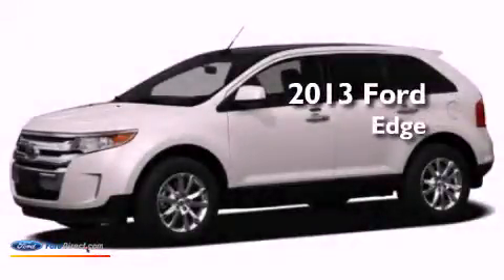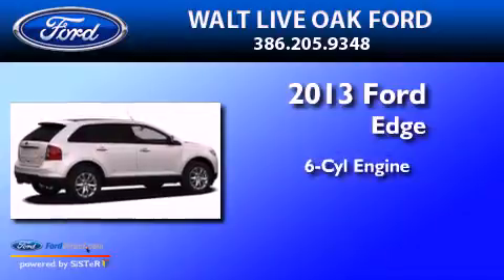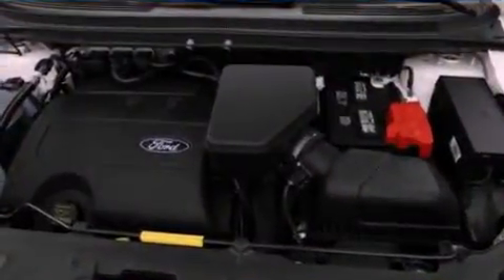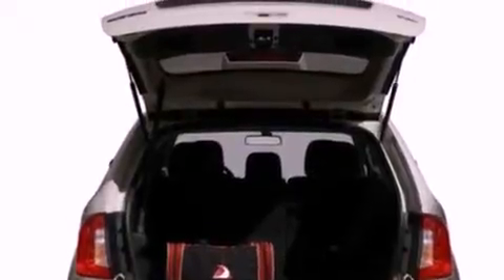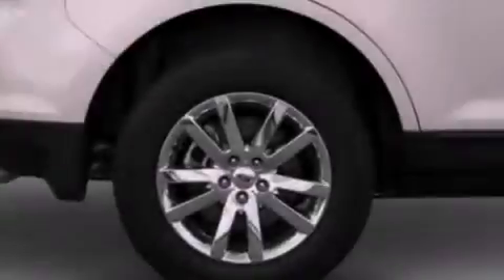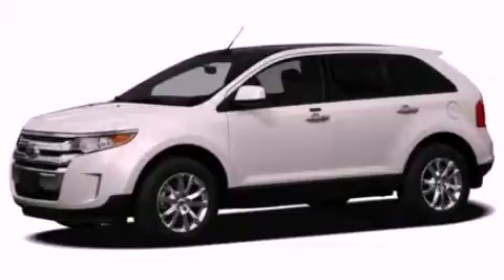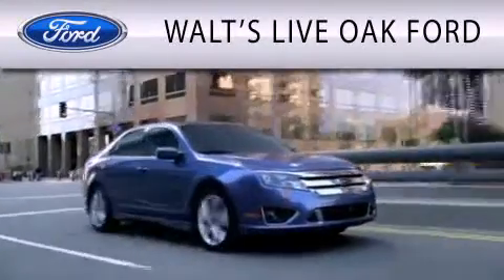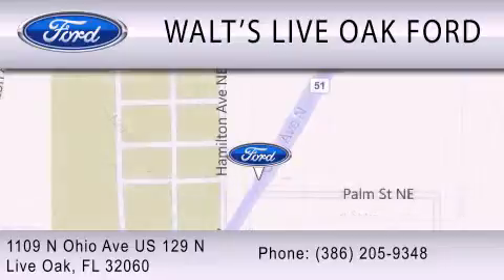2013 Ford Edge Live Oak FL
Year : 2013
 Make : Ford
 Model : Edge
 Engine : 3.5L V6 24V MPFI DOHC
 Trans . : 6-SPEED AUTOMATIC
 Exterior : RED
 Miles : 135

 Stock : T0241

 1109 North Ohio Avenue U.S. 129 North